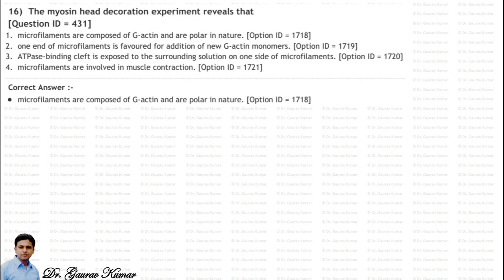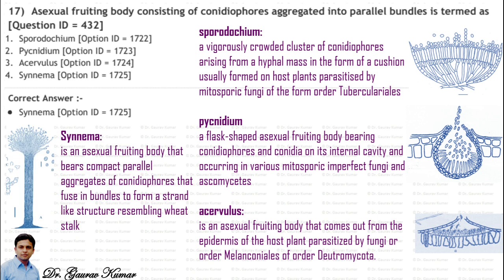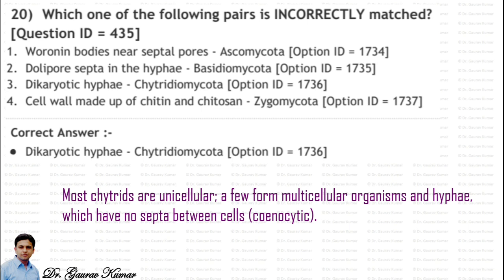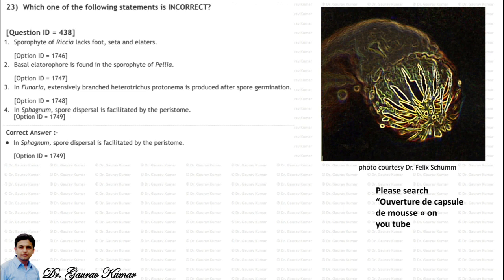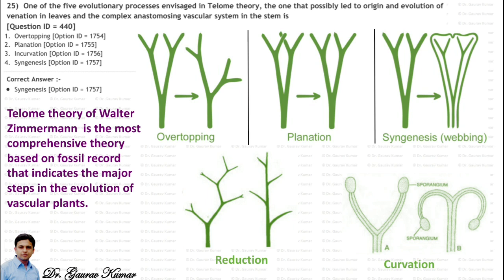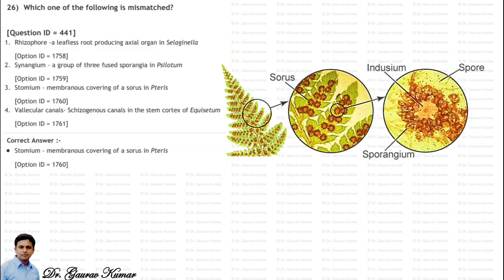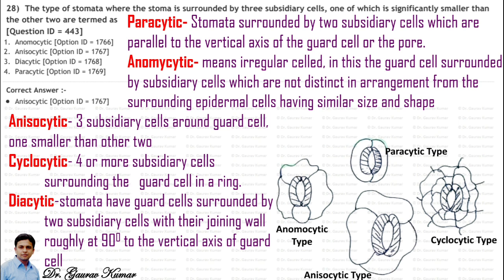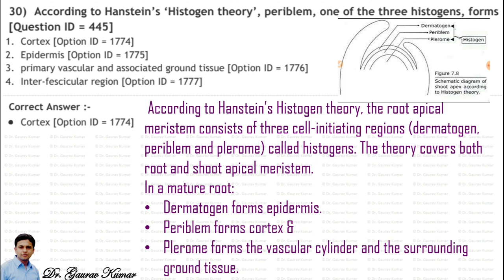Delhi University M.Sc. Botany Entrance Exam 2020 Question Paper Solved Part 2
Hello Everyone! This is an attempt to provide you with the detailed solution and explanation of Delhi University M.Sc. Botany Entrance Exam 2020 question paper. The video contains solution to the question no. 16 to question no. 30 and the remaining questions will be dealt with in the upcoming videos. If your response is good we will continue with this series and cover all the postgraduate entrance exams question papers (DU, BHU, JNU, AIIMS etc.) related to Biological Sciences. The following questions are discussed:
1-The myosin head decoration experiment reveals that
2-Asexual fruiting body consisting of conidiophores aggregated into parallel bundles is termed as
3-Which one of the following statements is INCORRECT for Puccinia graminis f. sp. tritici – causal organism for black rust of wheat?
4-Plant pathogens Phytophthora, Albugo and Plasmopara belong to the kingdom
5-Which one of the following pairs is INCORRECTLY matched?
6-In Myxomycetes, the diploid stage is represented by
7-Which one of the following shows continuous spore production throughout the growing season due to the activity of basal meristem in the sporophyte?
8-Which one of the following statements is INCORRECT?
9-Which one of the following statements is INCORRECT about Marchantia?
10-One of the five evolutionary processes envisaged in Telome theory, the one that possibly led to origin and evolution of venation in leaves and the complex anastomosing vascular system in the stem is
11-Which one of the following is mismatched?
12-Which one of the following is INCORRECT about Gnetum?
13-The type of stomata where the stoma is surrounded by three subsidiary cells, one of which is significantly smaller than the other two are termed as.
14-Which one of the following statements is INCORRECT for non‐articulate laticifers?
15-According to Hanstein’s ‘Histogen theory’, periblem, one of the three histogens, forms.
The questions will be helpful for all other entrance exam too such as:- Delhi University Entrance Exam, BHU Entrance Exam, Hyderabad Central University Entrance Exam, Aligarh Muslim University, AIIMS Entrance Exam, Banasthali Entrance Exam, DAVV Indore Entrance Exam, FRI Dehradun Entrance Exam, IISc Entrance Exam, Jamia Hamdard Entrance Exam, Jamia Milia Islamia Entrance Exam, Jawaharlal Nehru University Entrance Exam, Madurai Kamraj University Entrance Exam, NCBS/TIFR Graduate Schools Admission/ Joint Graduate Entrance Examination for Biology and Interdisciplinary Life Sciences (JGEEBILS). In addition, the video also serves the purpose for assistant professor botany entrance exam conducted by various public service commission, NEET-UG, and many other tests which are botany MCQ pattern-based. DUET JNUEE HCU CUCET AIIMS BHU IISC NCBS TIFR AMU MKU DAV JH JMII TERI FRI BITSAT GAT-B IIT-JAM ICAR IPU.